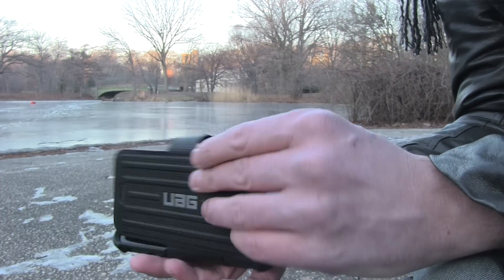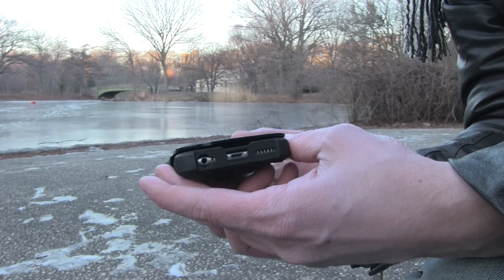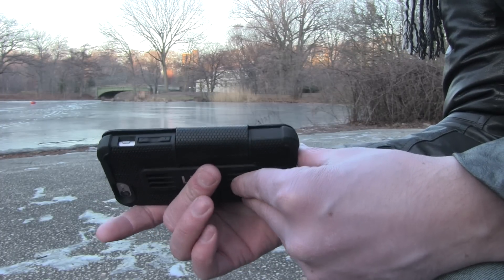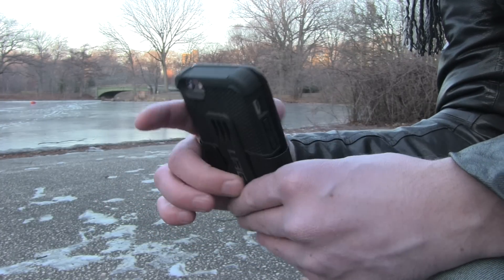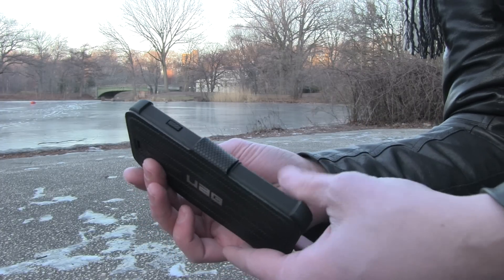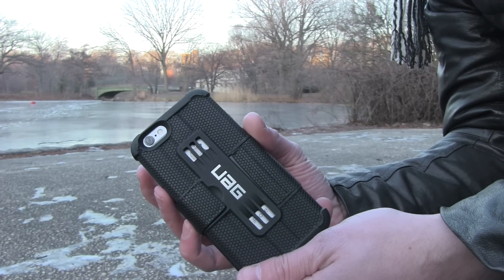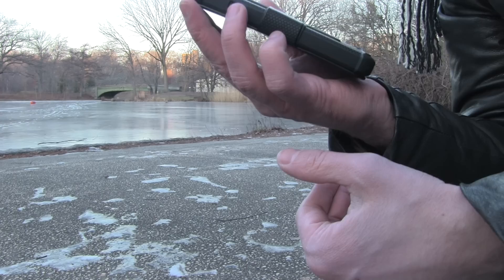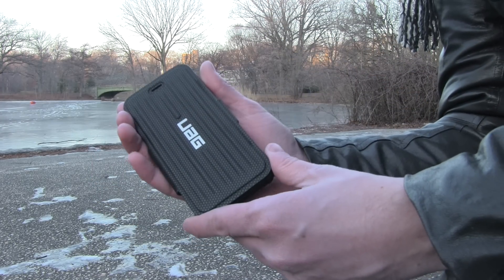DROP TEST: iPhone 6 UAG Folio Case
Urban Armor Gear Folio case for the iPhone 6 drop test and quick review.